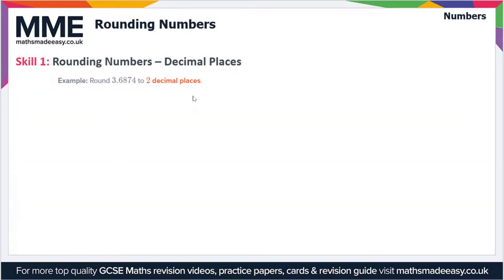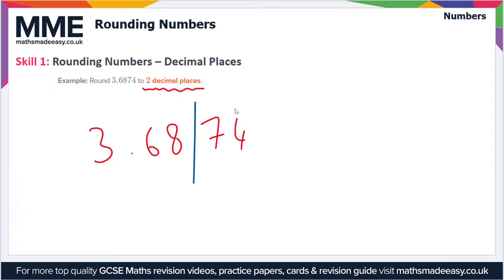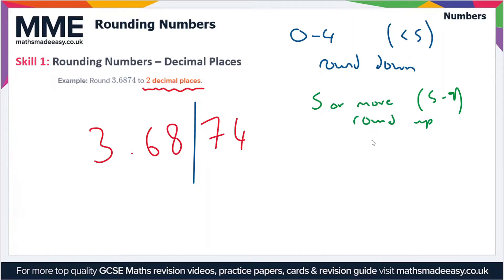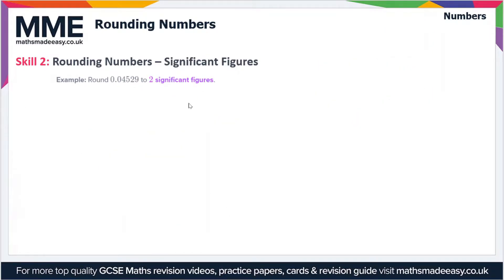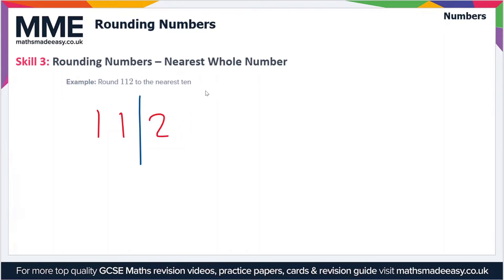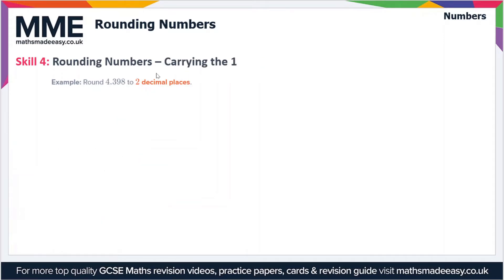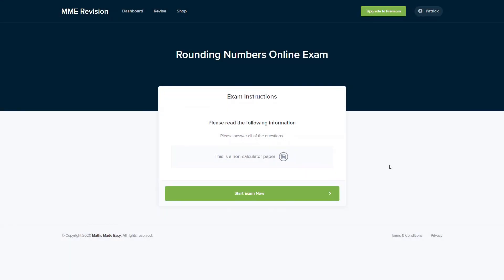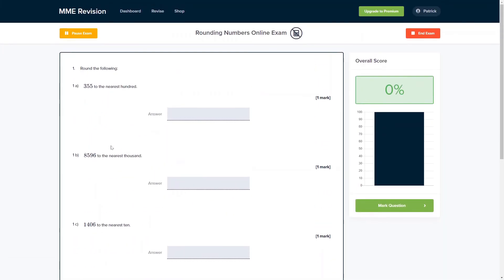Numbers - Rounding Numbers (Video 1)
This is the Maths Made Easy video on Numbers - Rounding Numbers (Video 1)

To see our Numbers - Rounding Numbers (Video 1) online exam click the following

TIMESTAMPS
0:00 Intro
0:05 Skill 1: Rounding Numbers - Decimal Places
1:12 Skill 2: Rounding Numbers - Significant Figures
2:01 Skill 3: Rounding Numbers - Nearest Whole Number
2:38 Skill 4: Rounding Numbers - Carrying the 1
3:21 Outro